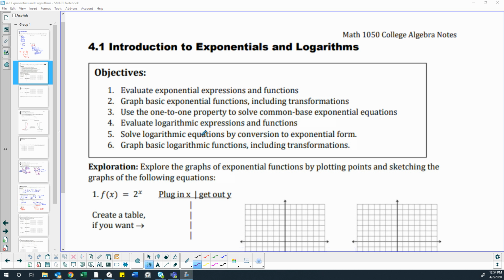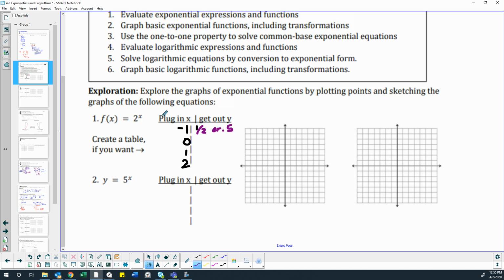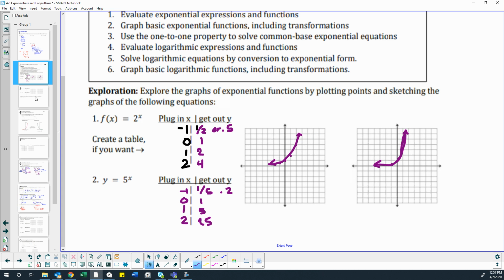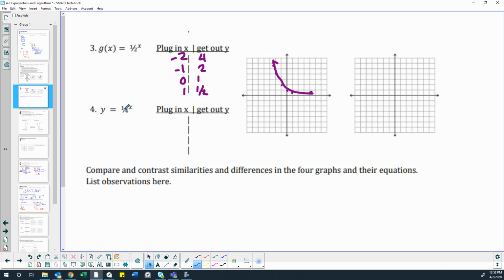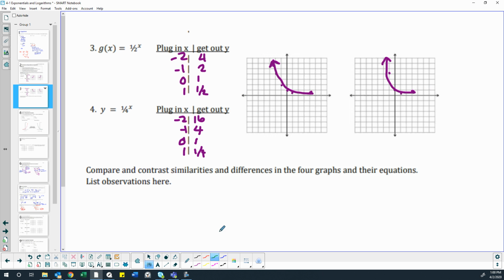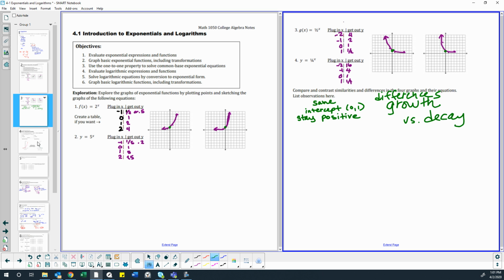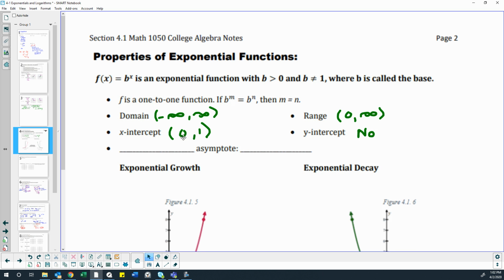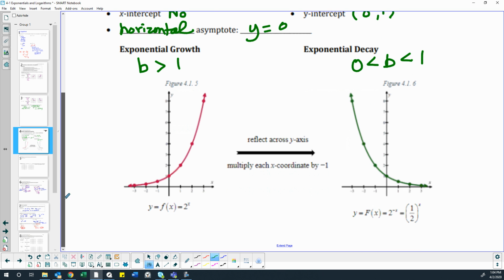College Algebra 4.1 Exponential graphs video 1